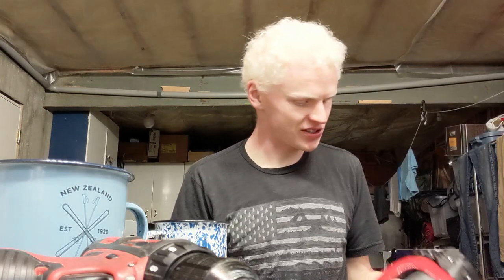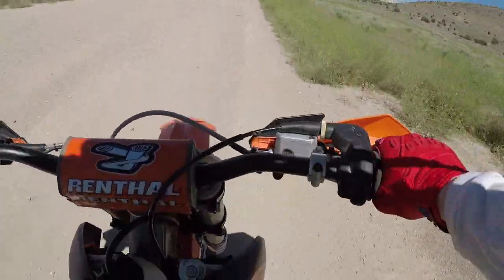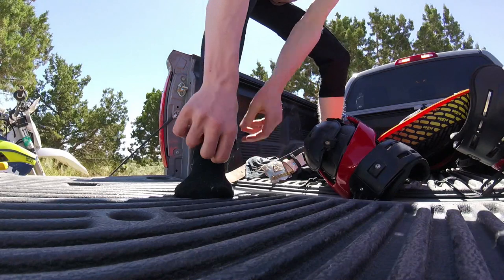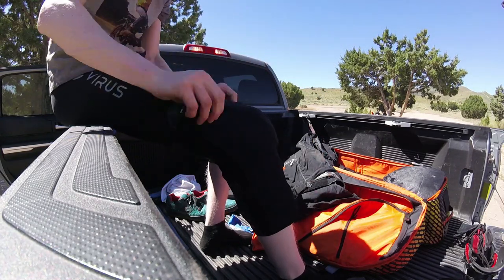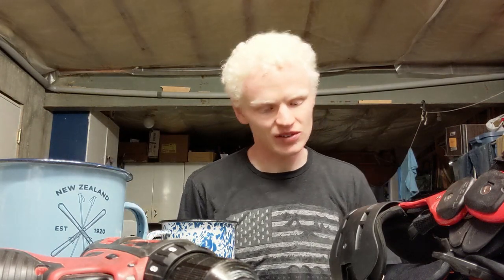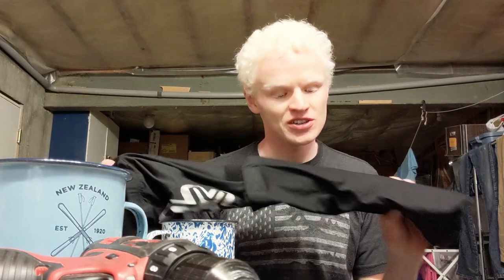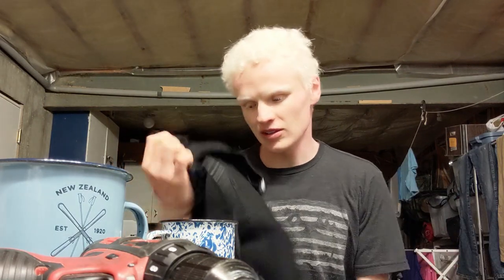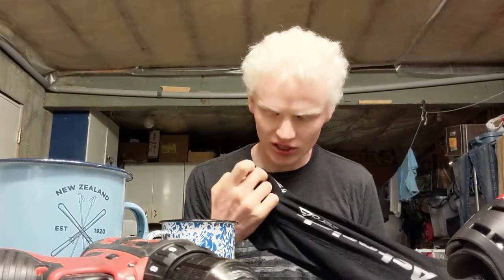Asterisk Zero-G Knee Brace Pant Review (For Cell Knee Braces)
Soundtrack:
"And the covered wagon rolled right along" - Spike Jones and his City Slickers
"Happened on a Saturday night" - Jason Michael Carroll
Review by the W2 Crew of the Asterisk Cell Knee Brace Pant
Featuring shots on a 2013 KTM 150 XC down at Little Moab, UT